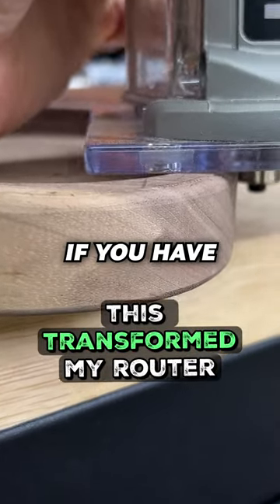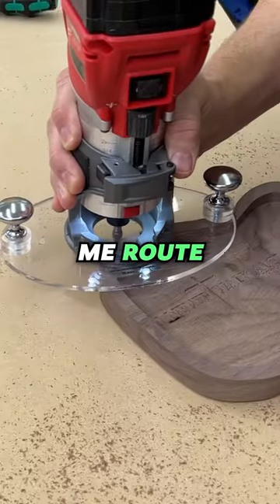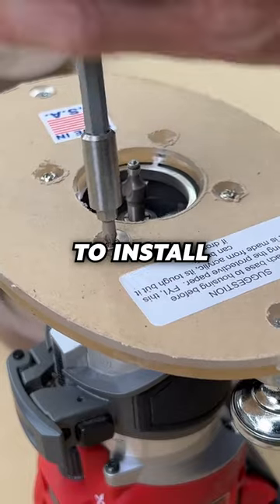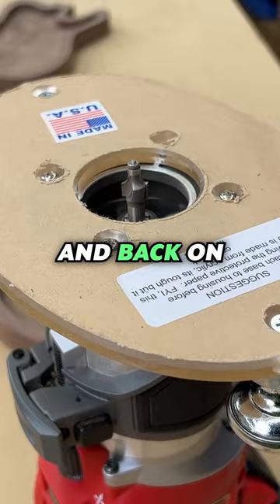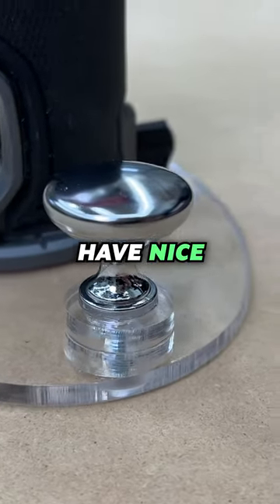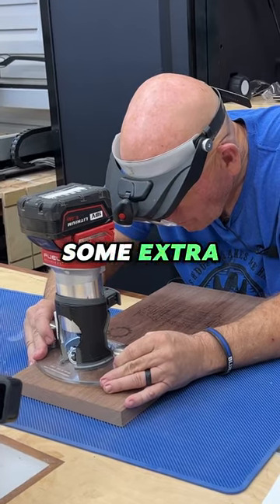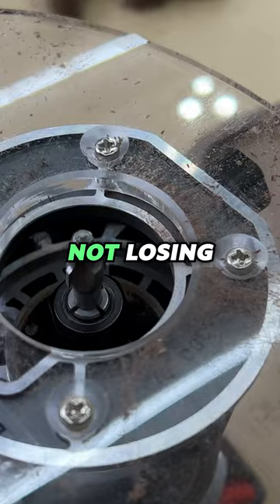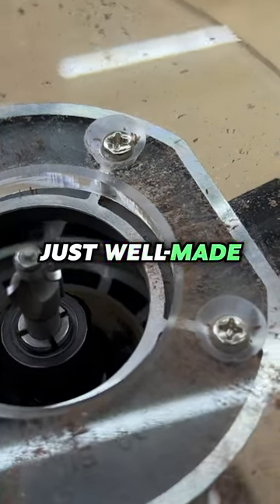Game-Changer for a Trim Router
Make your router better with a bigger, easier to handle base plate.